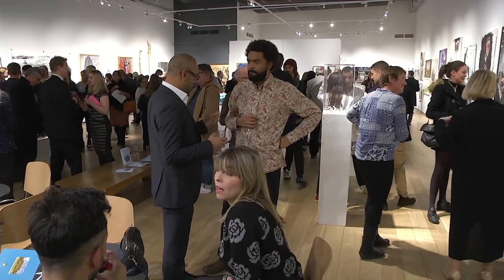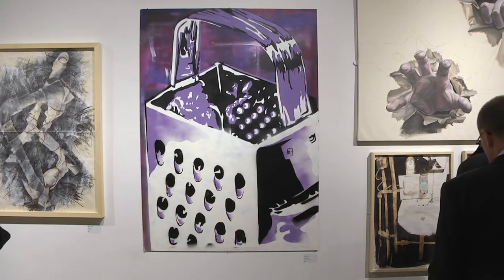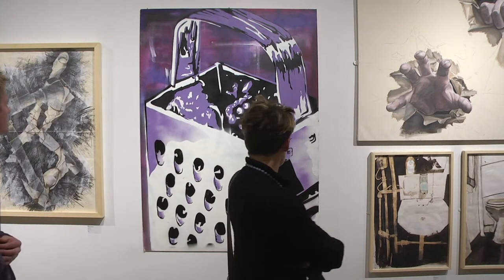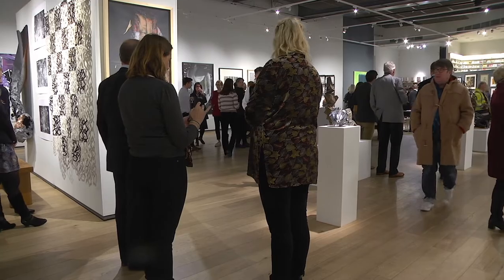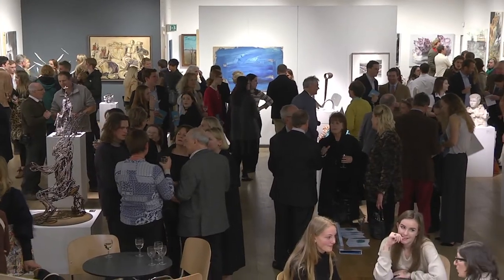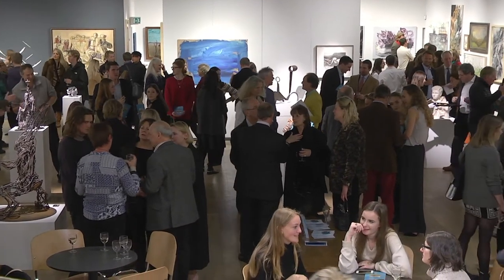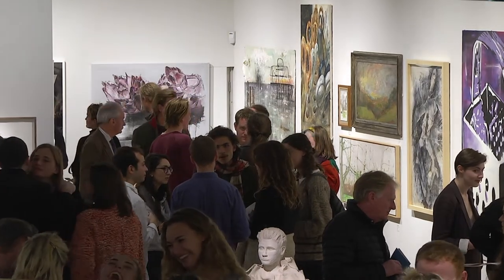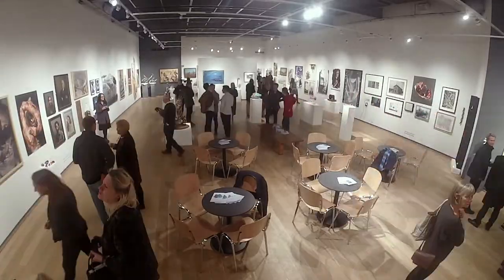Bry90: Bryanston Today - Art (film 67)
Building on the success of our previous London art shows of 2008 and 2011, Bryanston held it's third major art and design exhibition of past and current students at the Mall Galleries during November 2016. Look out for our next Bry90 film coming out soon!